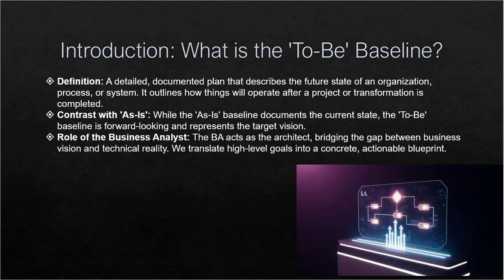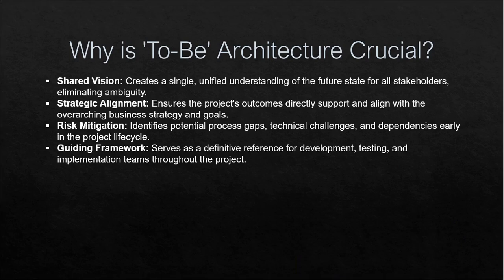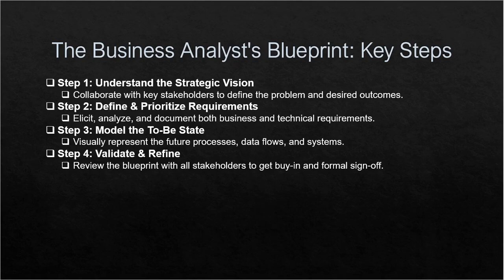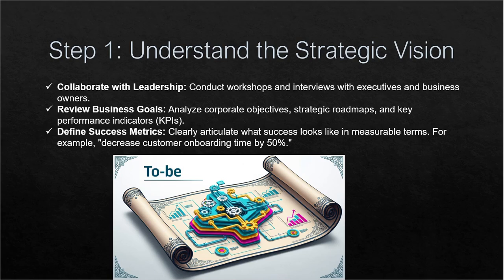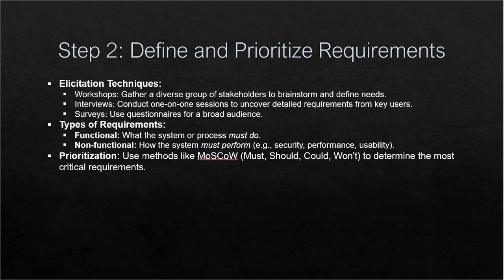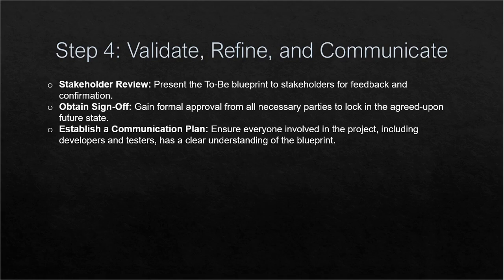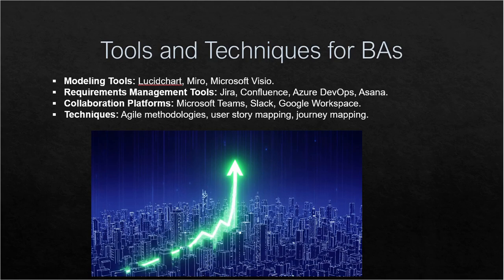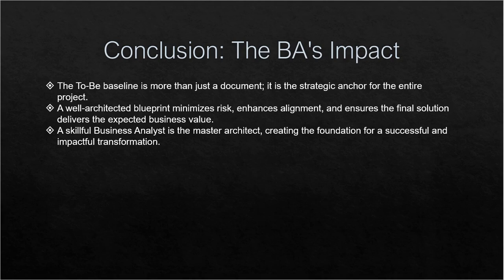Architecting the To-Be Baseline: A Business Analyst's Blueprint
In this video, we'll dive deep into one of the most critical aspects of any successful project: architecting the 'To-Be' baseline. If you're a Business Analyst, project manager, or anyone involved in business transformation, this guide is your blueprint for success.

The 'To-Be' baseline is a strategic, forward-looking plan that defines the future state of an organization, process, or system. It's the essential link between a high-level vision and a concrete, actionable project plan. We'll explore why this blueprint is so crucial for ensuring shared vision, strategic alignment, and effective risk mitigation.

What You'll Learn:

Introduction to the 'To-Be' Baseline: Understand its definition and why it’s a cornerstone of business analysis.

Why It's Crucial: Learn how a well-architected blueprint creates a shared vision and ensures strategic alignment.

The Business Analyst's Blueprint: Key Steps: Follow a step-by-step guide from understanding the strategic vision to validating the final plan.

Modeling the Future State: Discover the key modeling techniques used by BAs, including BPMN for process modeling and ER diagrams for data modeling.

Essential Tools & Best Practices: Get insights into the tools and techniques that can streamline your work and help you overcome common challenges like scope creep.

This video is an essential guide to building a solid foundation for any project. Don't just react to change—architect it.